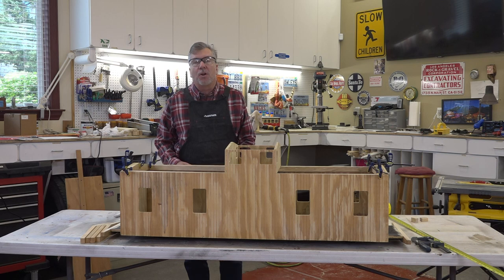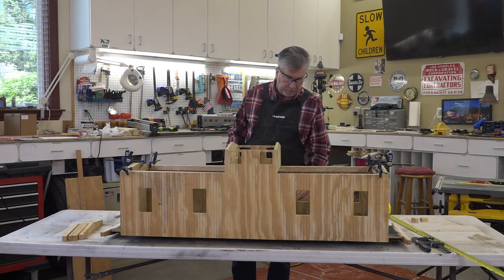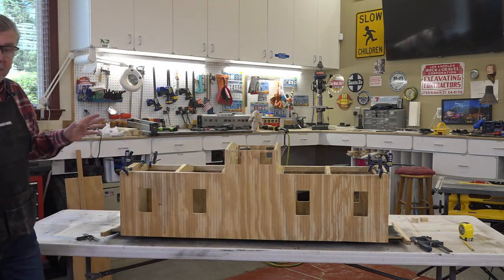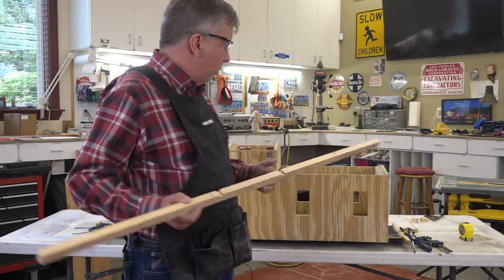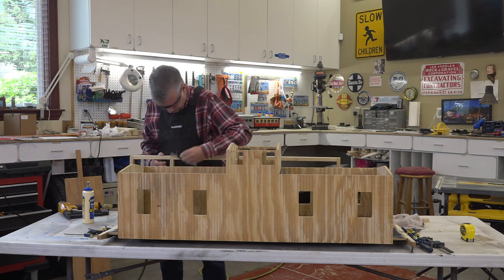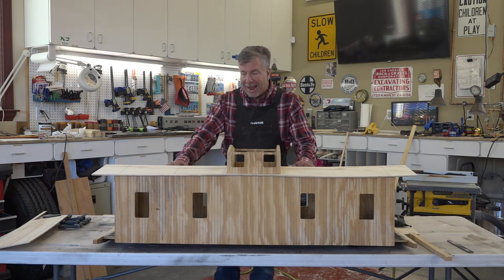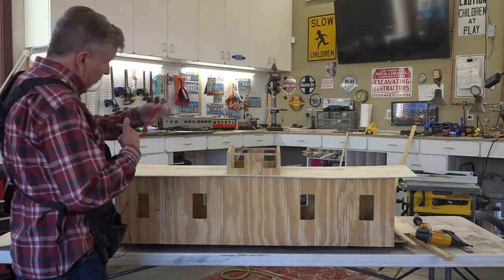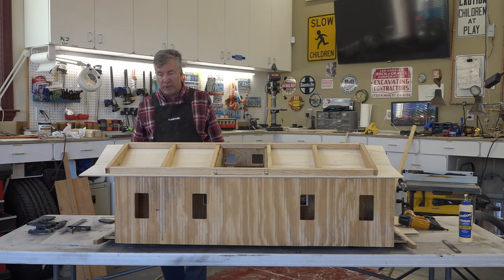How to Build a 1-1/2" Scale 7.5" Gauge Wooden Caboose Episode 6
Join us with this multi-part video series documenting the construction of two 1-1/2” scale, 7.5” gauge wooden cabooses from Titian Trains. An end cupula and a center cupola caboose.

In Episode 6 we continue to complete the roof for the caboose.

The Tunnel, Cut & Trestle Railroad.

Originally built in the late 1950s by my father and Walt Disney at our former residence in Southern California. This railroad features over 2,000 feet of 7.5”-gauge track, complete with a tunnel, a cut, and two trestles. Every Sunday, my father would open the railroad to the neighborhood, inviting everyone to come and ride the train. Thanks to the incredible restoration efforts led by Steve Alley of Allen Models, this cherished piece of history has been brought back to life.